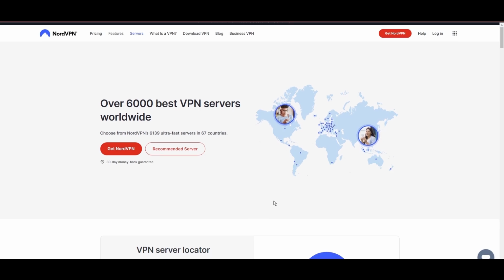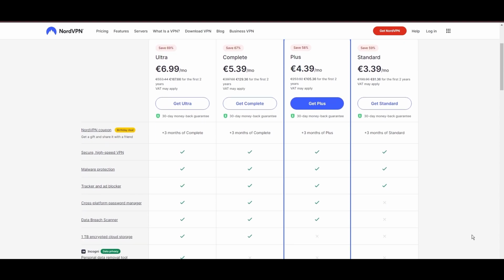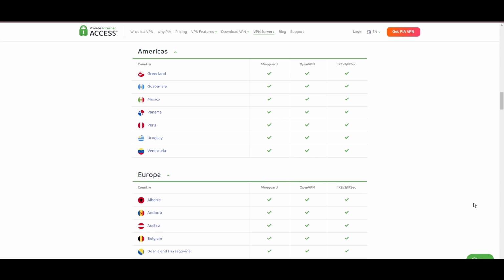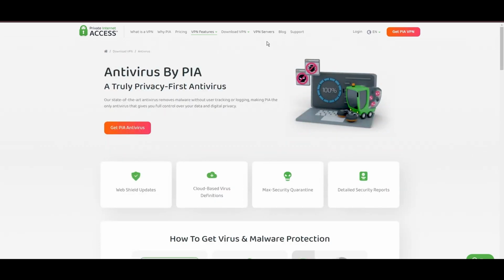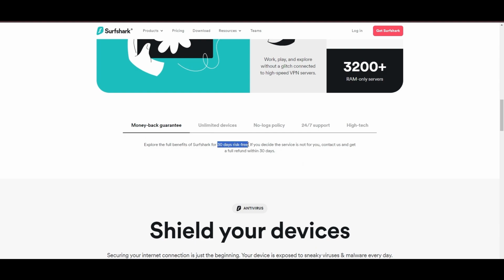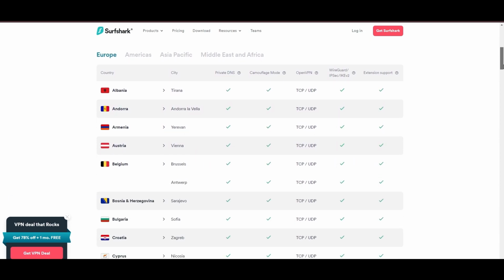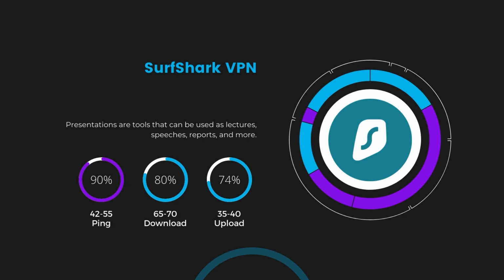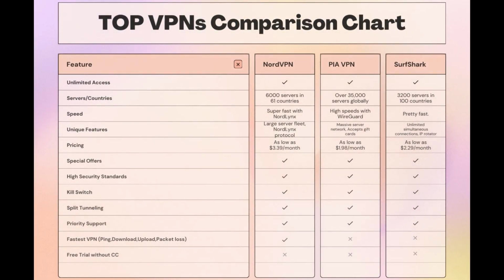Best VPNs for North Korea - Top Budget Picks for 2024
In this video, I cover the top VPNs for North Korea and how to choose the best option for yourself based on your own requirements.

👉NordVPN is the best choice for North Korea if you take into consideration all aspects of a VPN.

Finding the best VPN for North Korea is crucial for ensuring your privacy and security online while also saving you money.
In this comprehensive guide, we'll explore the top three VPNs tailored specifically for North Korea, offering unbeatable value and peace of mind.

Leading the pack is NordVPN, widely acclaimed as the best VPN for North Korea and for good reason.

Next up is Private Internet Access (PIA) VPN, another top contender for the title of best VPN for North Korea. PIA VPN boasts an extensive server network of over 35,000 servers worldwide, ensuring optimal performance and security.

Rounding out our list is Surfshark, a budget-friendly VPN solution perfect for North Korea.